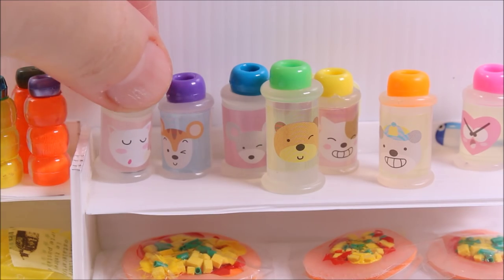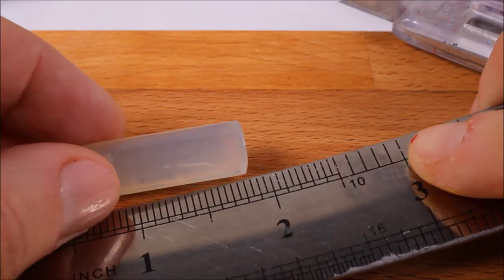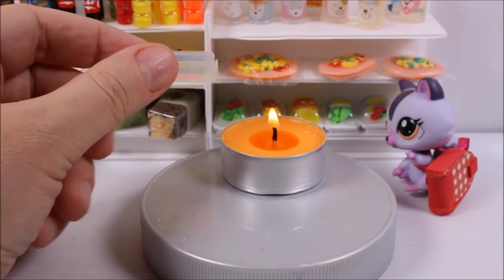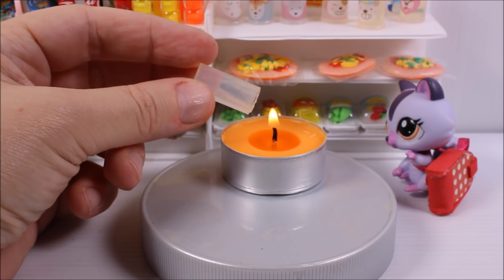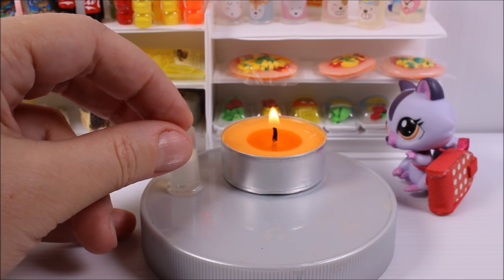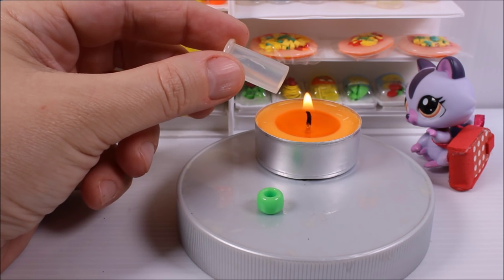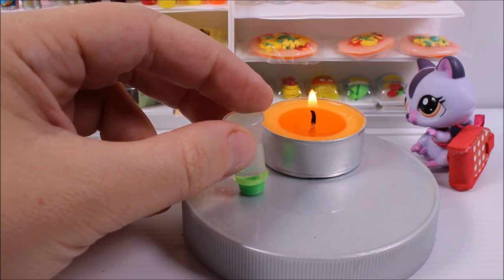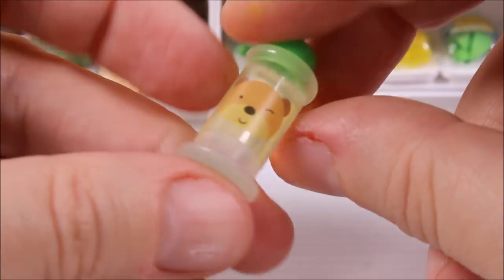DIY miniature water Bottles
how to make cute miniature water bottles. GUYS, USE SCISSORS, THEY WORK EVEN BETTER! And, please, be careful!!